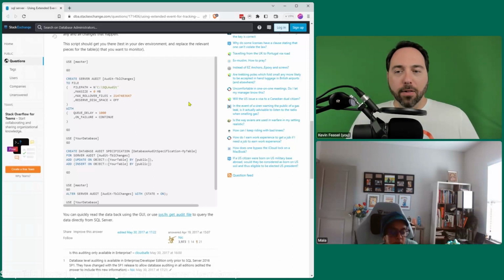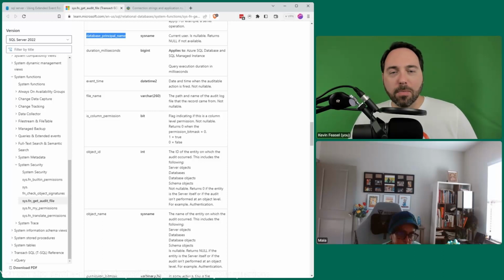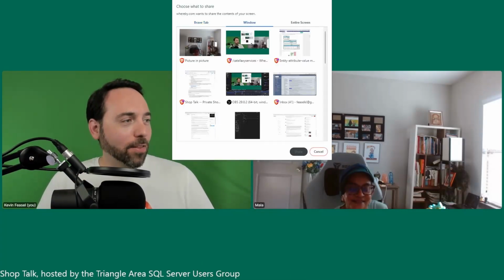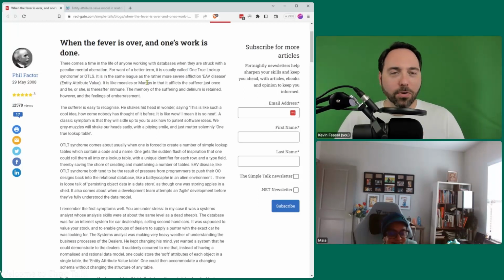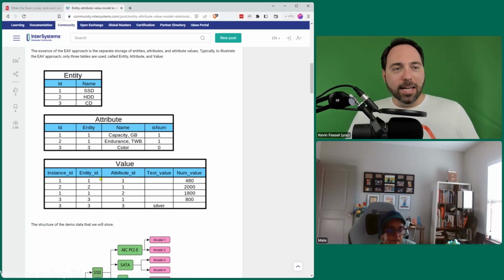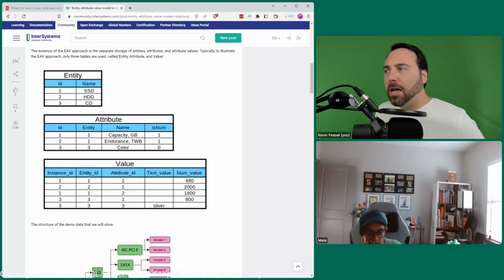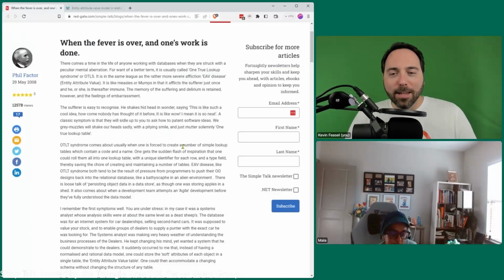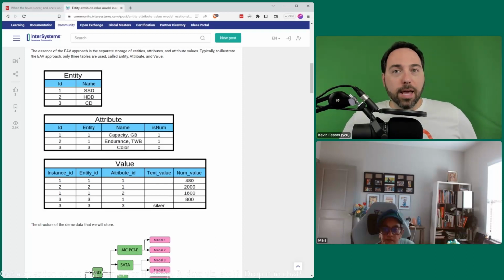Shop Talk: 2023-05-08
Do you have a question about SQL Server or the data platform space? Are you running into technical problems in the office and want a second opinion? Do you have an urge to stump our panel with arcane or weird scenarios--or watch others do just that to us? Then Shop Talk is for you.

Shop Talk is a Q&A-driven broadcast featuring Mala Mahadevan, Tracy Boggiano, Mike Chrestensen, and Kevin Feasel. Every second week, we will dedicate one hour to answering your questions, including live questions with no prep (and I can't see how that could possibly go wrong!). Send questions to us on the air or get them to us early by e-mailing and give us a fighting chance to come up with the right answer.